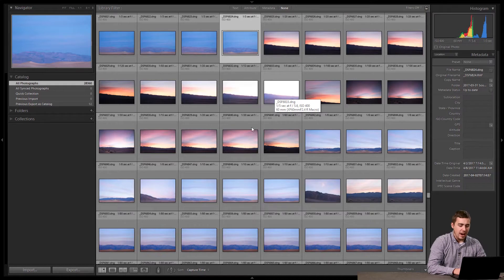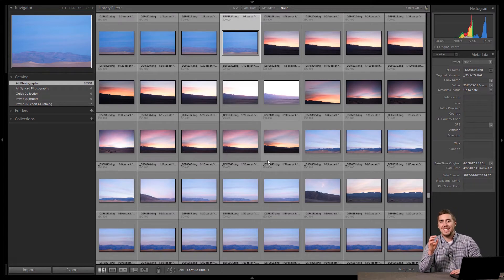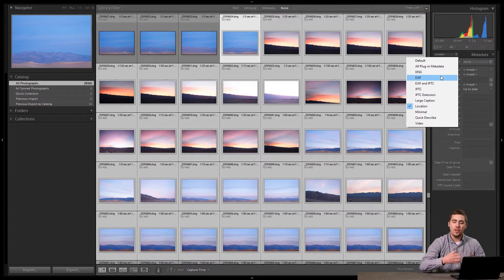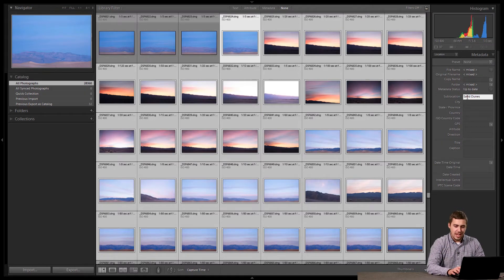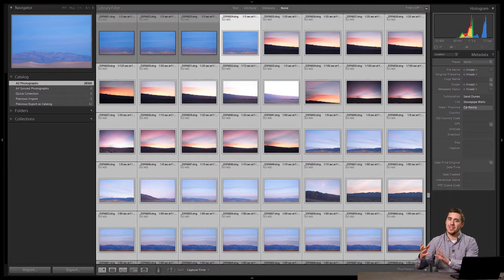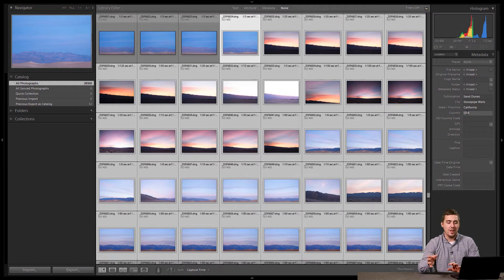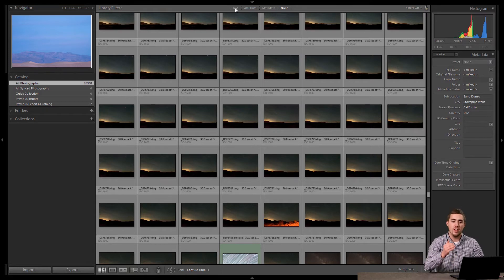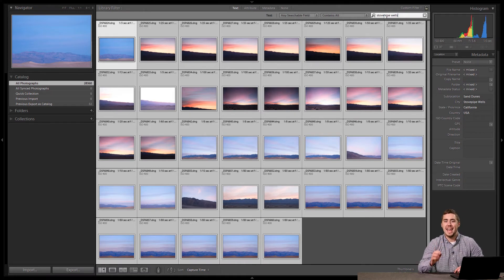Organizing Images by Location in Adobe Lightroom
In this video, we look at how you can use metadata in Adobe Lightroom to organize your images by location. If you are a photographer who likes to travel, this can be a great way to organize and break up your images!